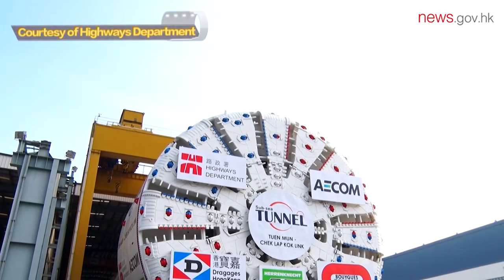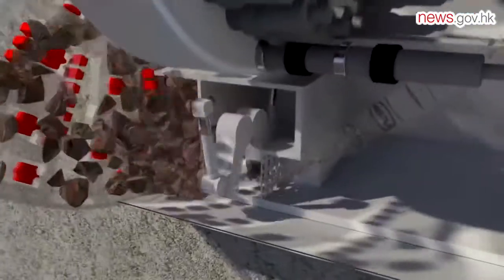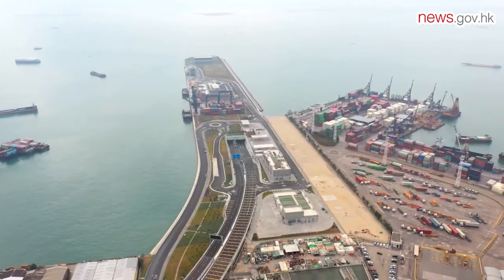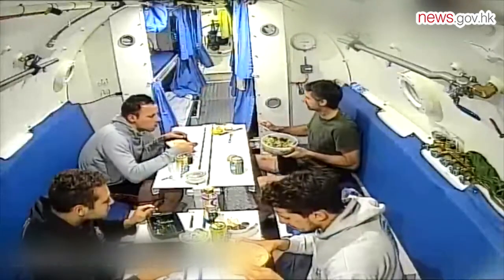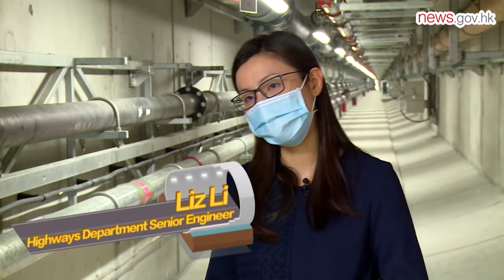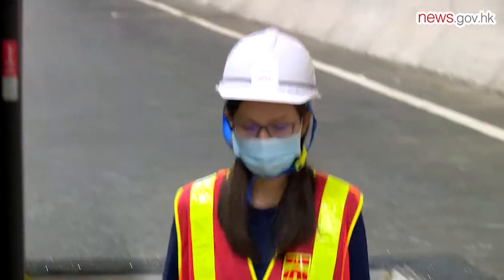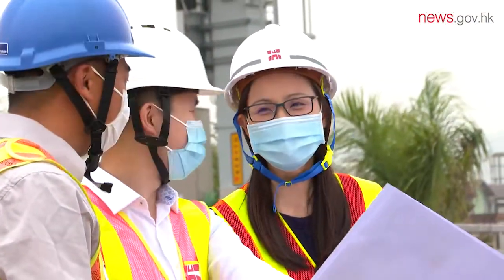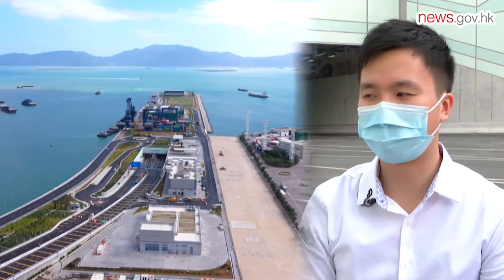The Tuen Mun-Chek Lap Kok Link Northern Connection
With the Southern Connection which has been commissioned since 2018, it will form a strategic route connecting the Northwest New Territories with the Hong Kong-Zhuhai-Macao Bridge Hong Kong Port as well as the Hong Kong International Airport and North Lantau. ​The 5.5km Northern Connection comprises a 5km Tuen Mun-Chek Lap Kok Tunnel stretching from Tuen Mun South to the Hong Kong Port. ​It will shorten the travel distance between Tuen Mun South and the airport by around 22km and the journey time by around 20 minutes. ​Hong Kong’s longest tunnelThe tunnel is the longest and deepest subsea road tunnel in Hong Kong. Excavating a tunnel with a diameter of a six-storey building was the Government’s biggest challeng